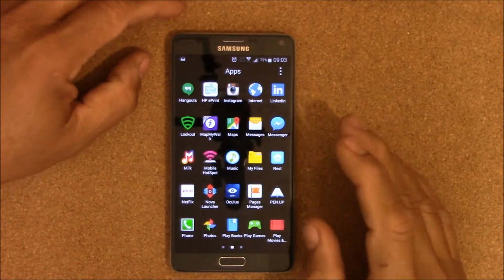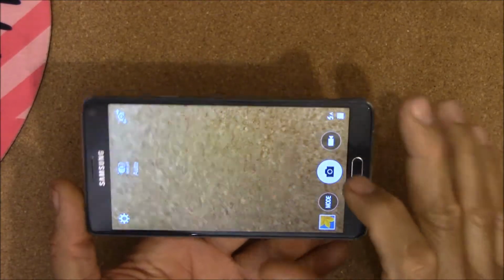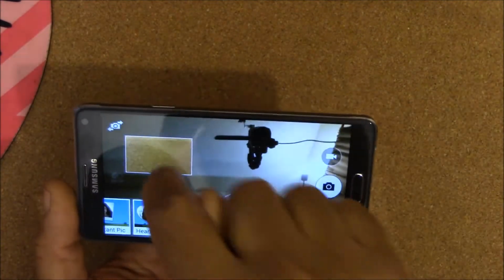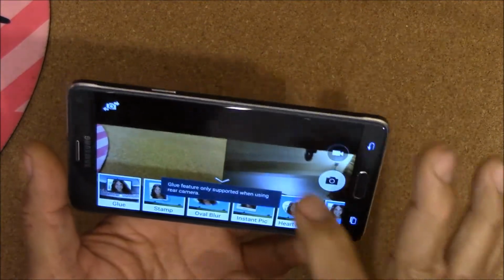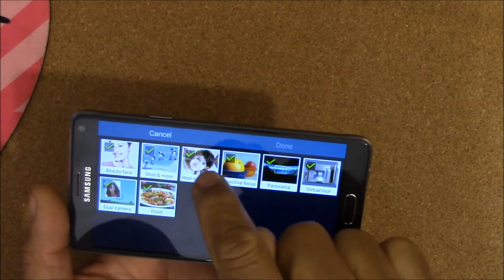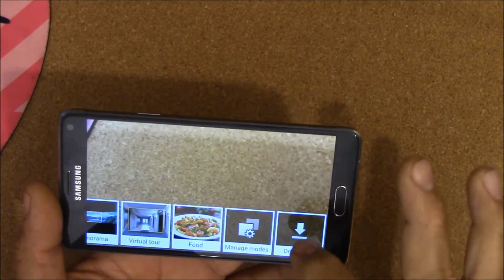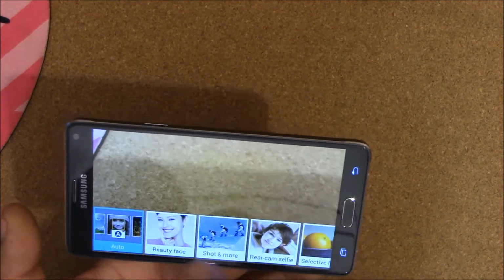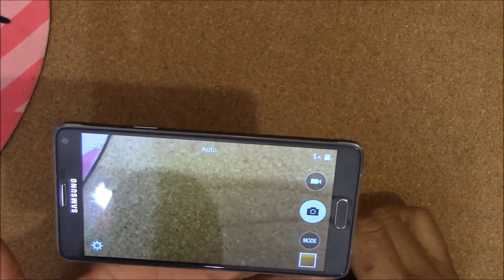HOW TO TURN DUAL MODE ON SAMSUNG DEVICE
TURN DUAL MODE ON SAMSUNG DEVICE